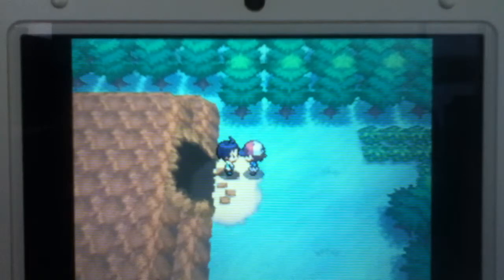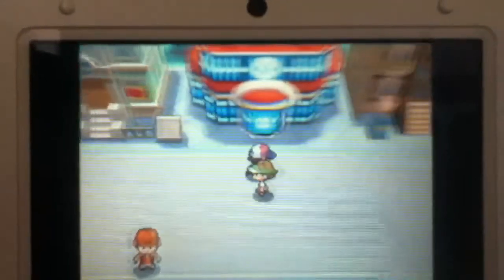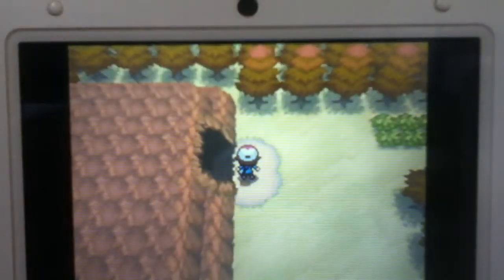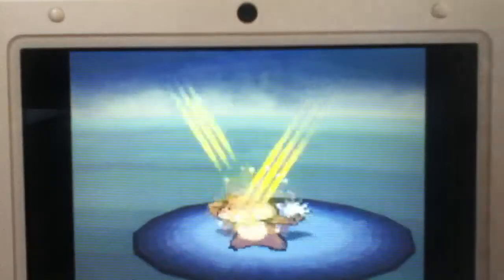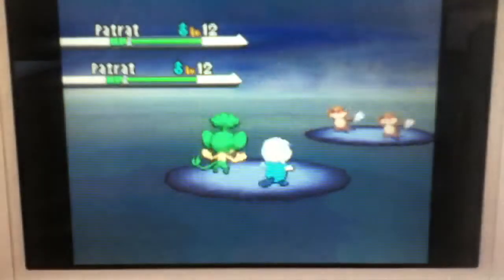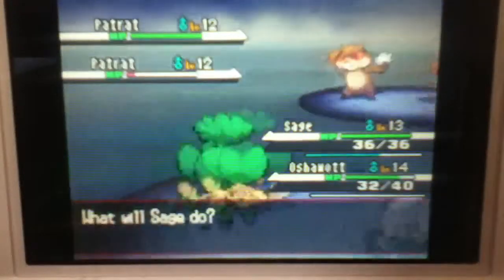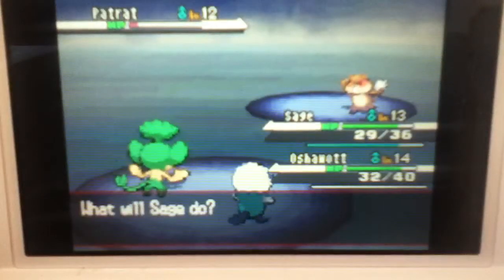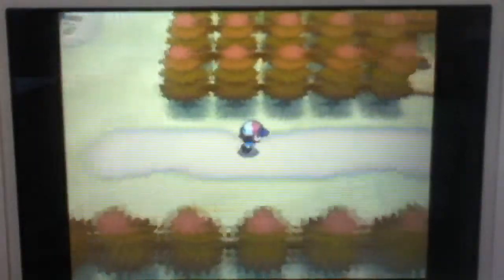Pokémon White Version: Plasma Grunts- Part Seven (1/2)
Hi Guys! This video will be in two parts because it was too long for one episode!